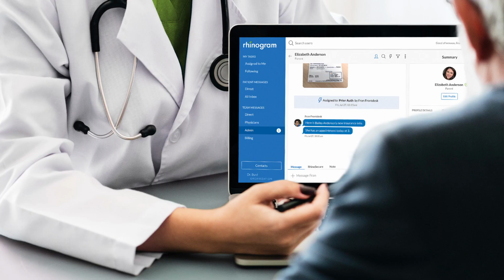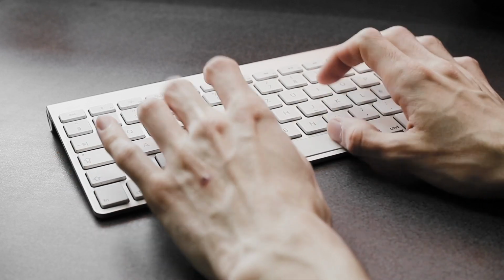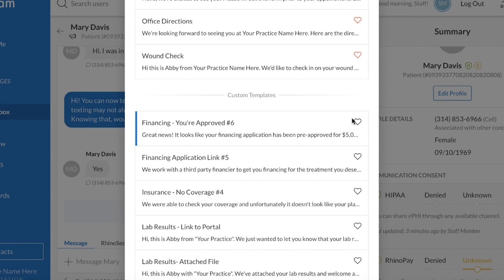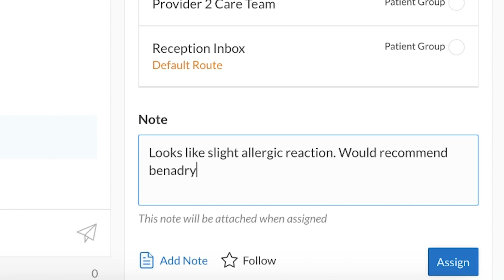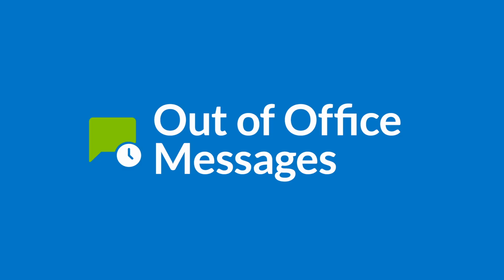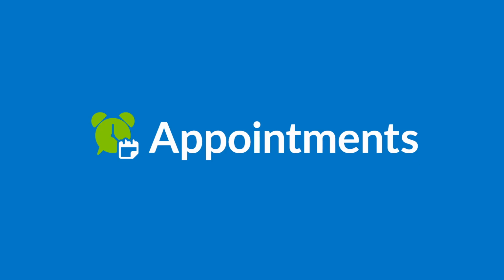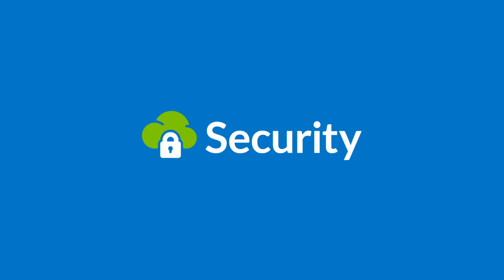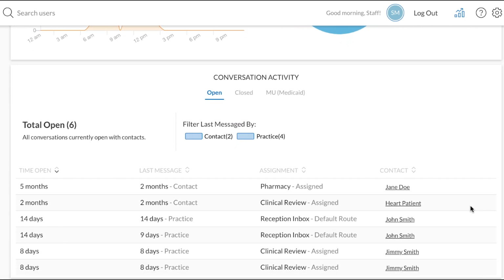Rhinogram athena overview